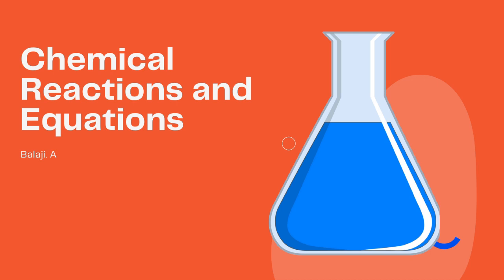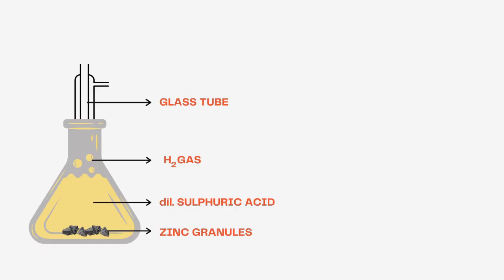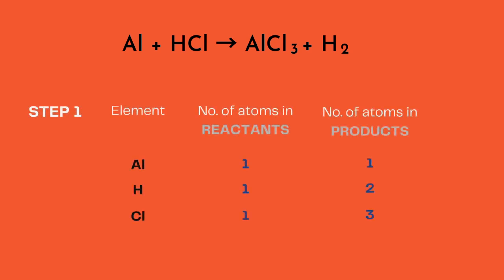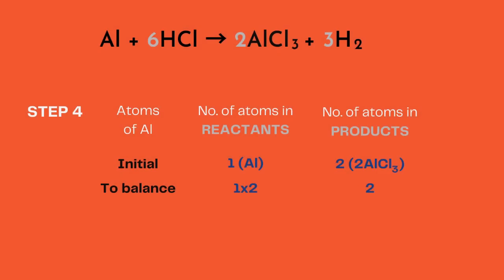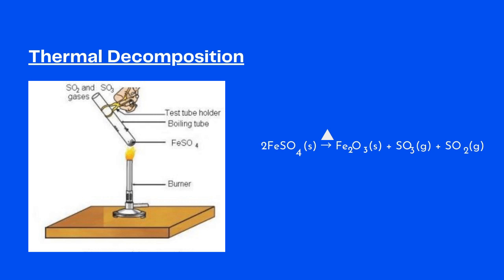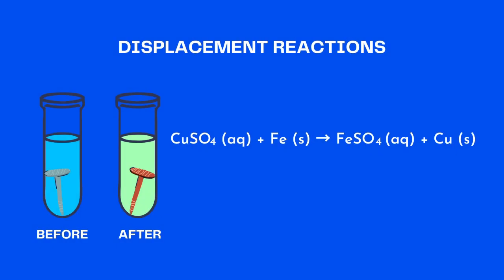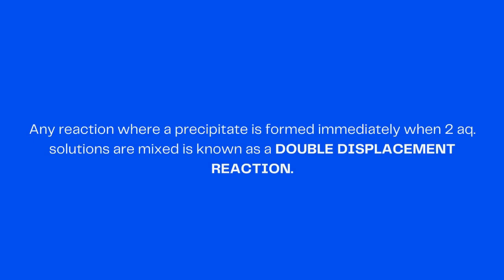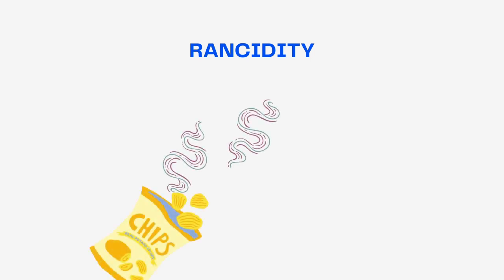I CHEMICAL REACTIONS AND EQUATIONS I CLASS 10TH CBSE I ICHEMISTRYI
EQUICONCEPTS LEARNING IS A ONLINE LEARNING PLATFORM FOR STUDENTS.
WE PROVIDE GUIDANCE FOR NEET ASPIRANTS AND ALSO ONLINE COACHING FOR CLASS 5TH TO 10TH STANDARD STUDENTS